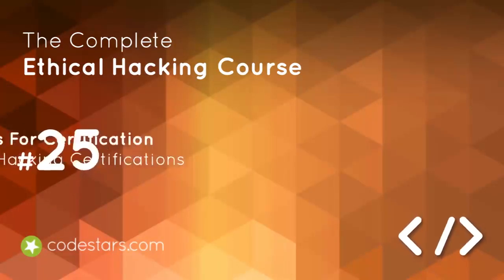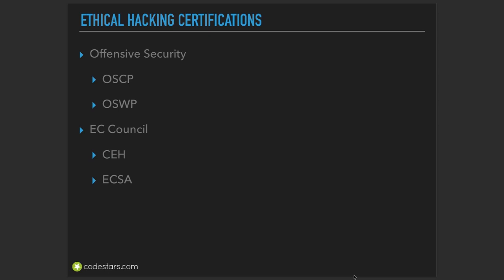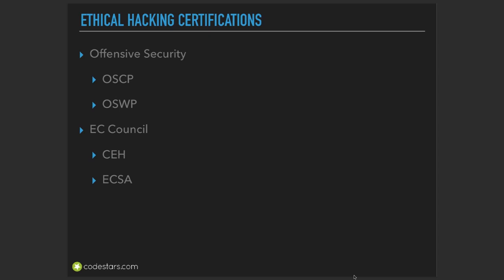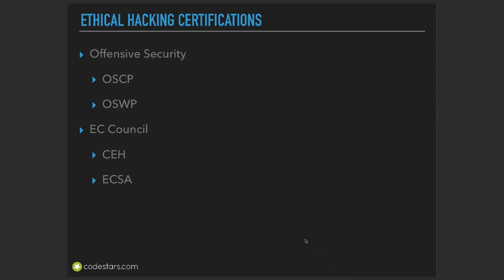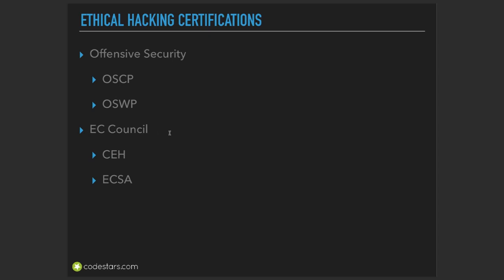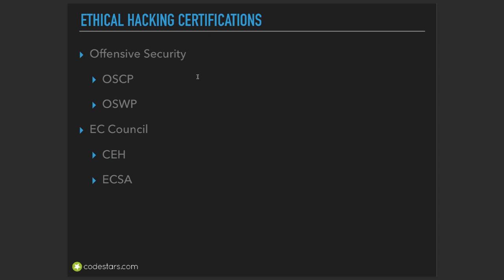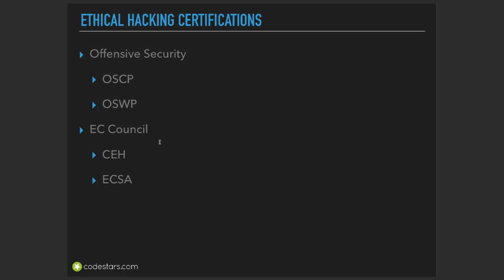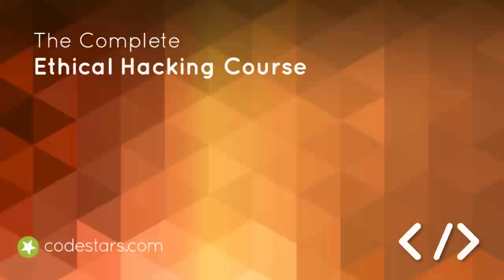2. Options For Certificate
Options for certificates refer to the different types of certification programs that individuals can choose from to enhance their skills and knowledge in a particular field. There are various types of certificates available, including academic certificates, professional certificates, and industry-recognized certifications.

Academic certificates are offered by colleges and universities and are designed to provide individuals with specialized knowledge and skills in a particular subject area. These certificates are typically earned through completion of a set of courses and can be used to supplement an individual's academic degree or to gain new skills in a specific field.

Professional certificates are offered by professional organizations and are designed to validate an individual's skills and knowledge in a particular field. These certificates are typically earned by passing an exam or completing a specific set of requirements, and can be used to demonstrate expertise in a particular area to employers.

Industry-recognized certifications are offered by third-party organizations and are designed to validate an individual's skills and knowledge in a particular industry or technology. These certifications are highly valued by employers and can help individuals advance their careers or demonstrate proficiency in a specific technology or platform.

Examples of industry-recognized certifications include the Cisco Certified Network Associate (CCNA) for networking professionals, the Certified Information Systems Security Professional (CISSP) for cybersecurity professionals, and the Project Management Professional (PMP) for project managers.

Overall, options for certificates provide individuals with a range of choices for enhancing their skills and knowledge in a particular field. The type of certificate that is right for an individual will depend on their goals, experience, and industry.